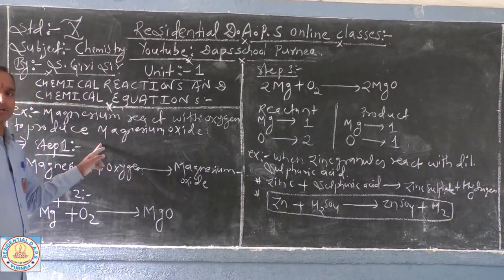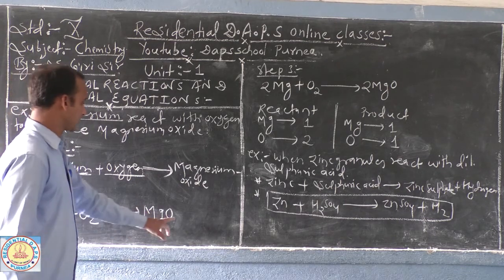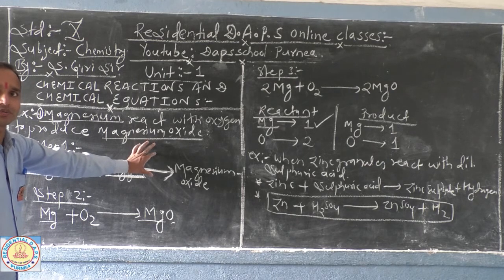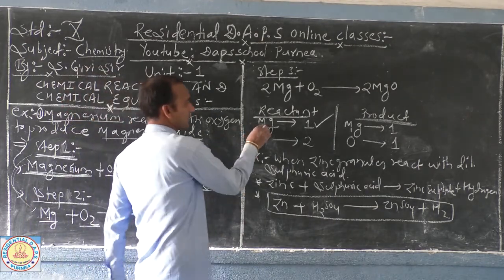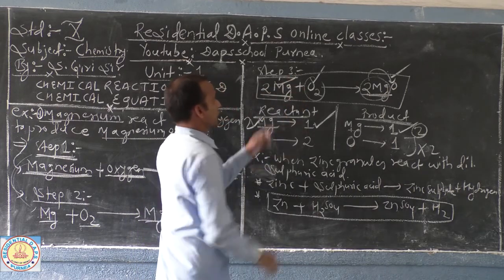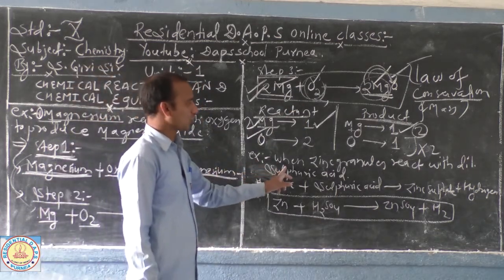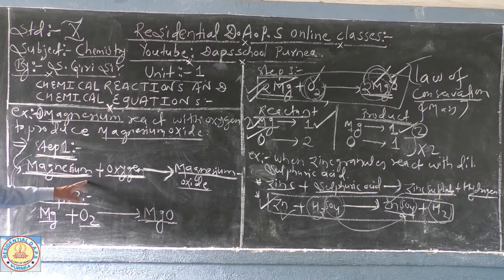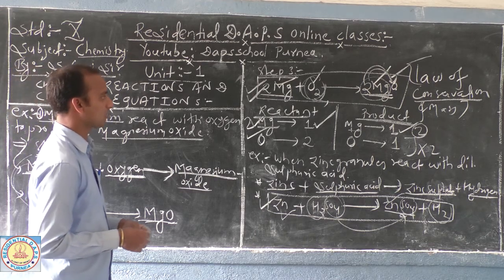Class 10 th # Chemistry -Unit - 1 # Chemical Reactions and Chemical Equation # Part- 7